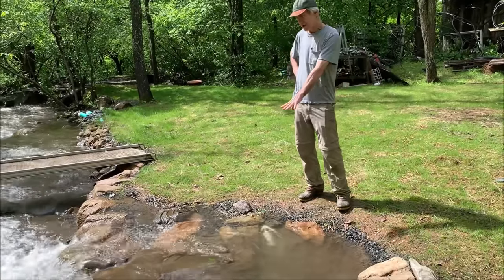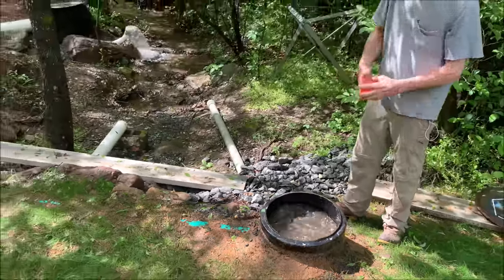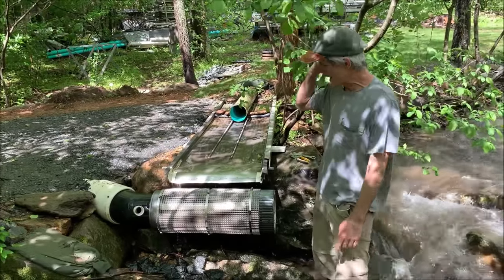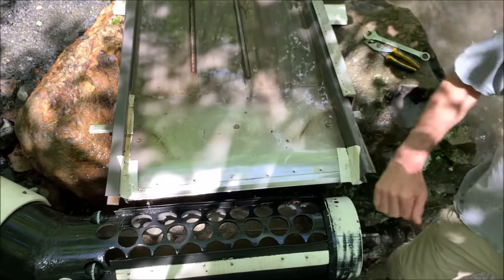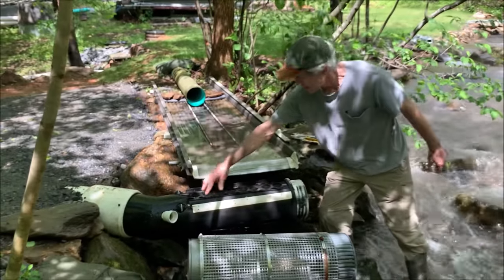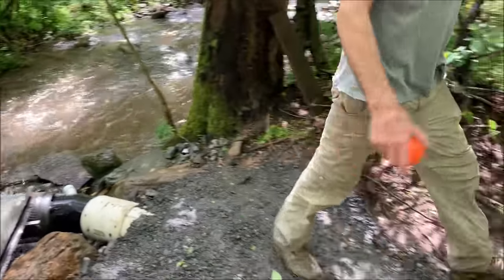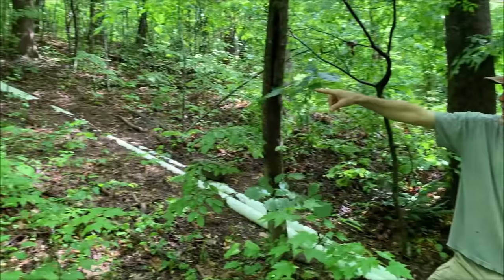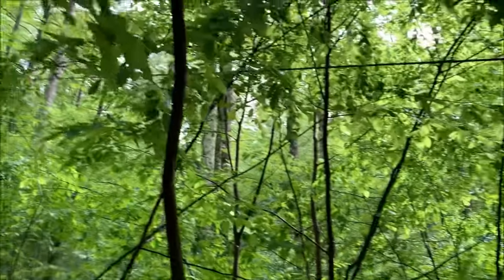500 Watt Hydro Power System in Virginia (Overview)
This video gives an overview of a 500 W hydro power system in central Virginia with a spinning, no-clog water intake.